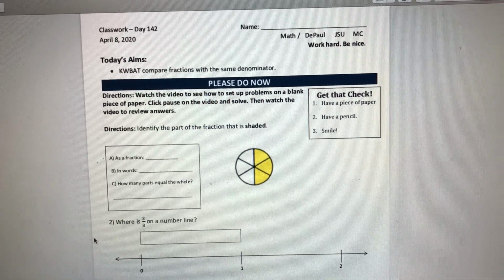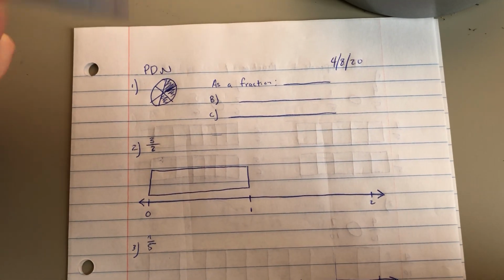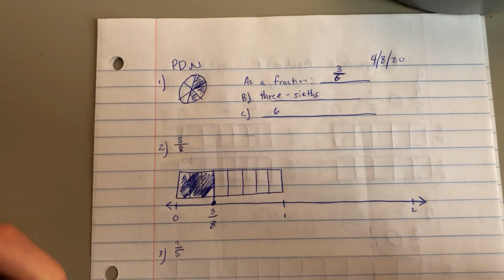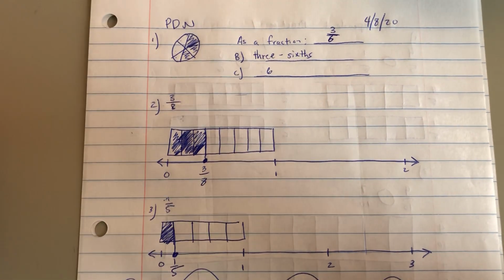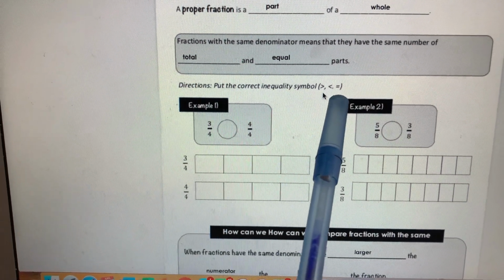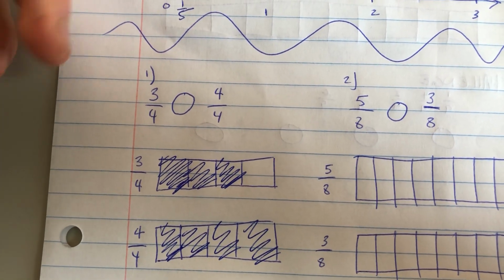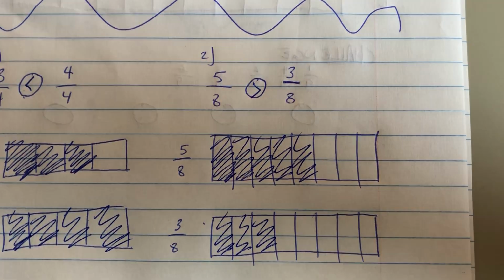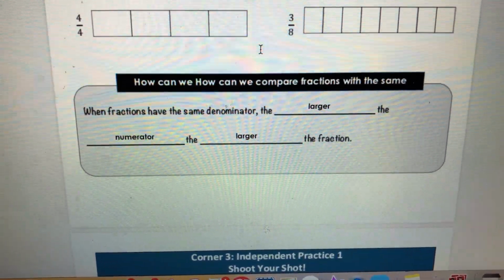5th Math I Wednesday 4.8 Board = Paper I Mr. Saturno